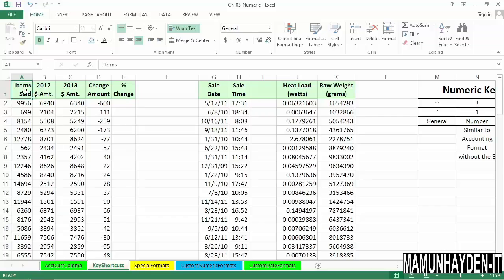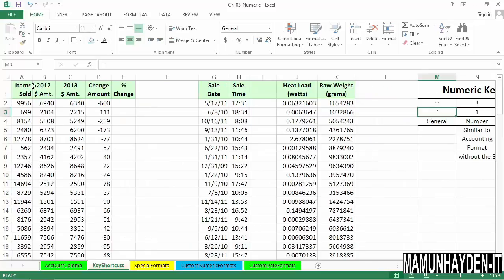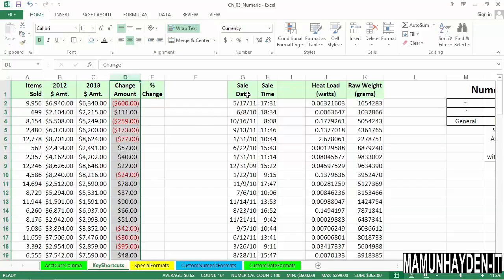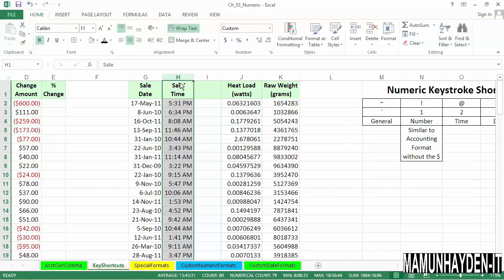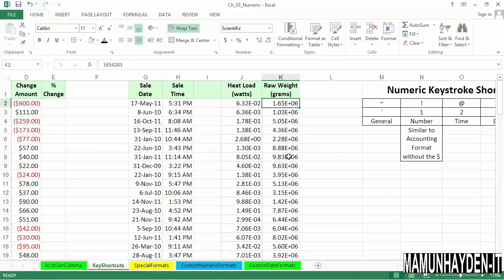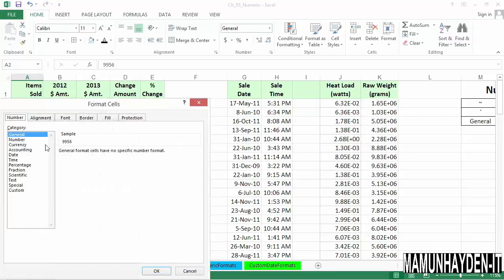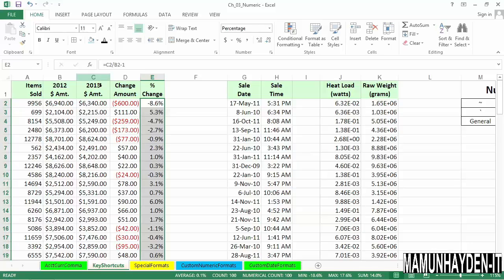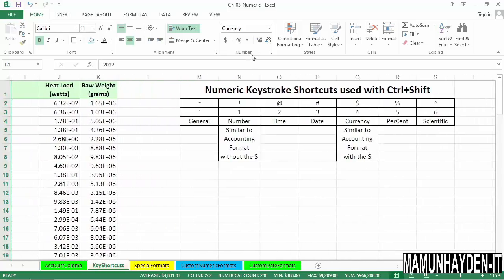microsoft excel tutorial | Essential numeric formatting keystroke shortcuts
Essential numeric formatting keystroke shortcuts